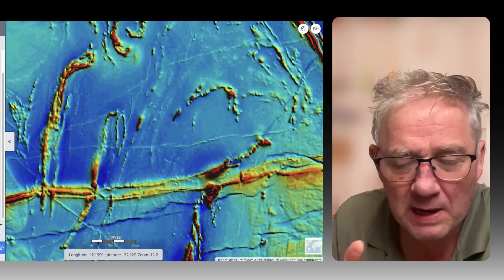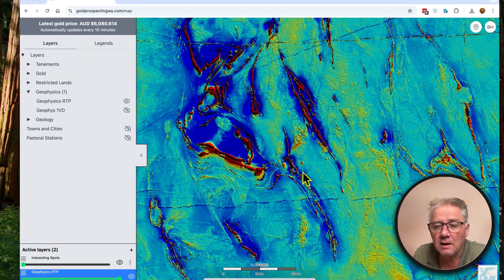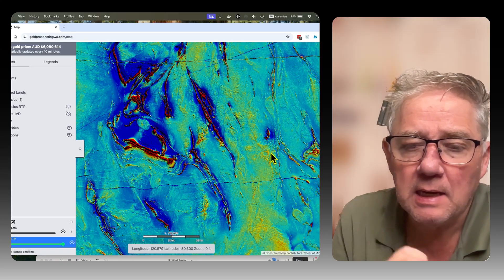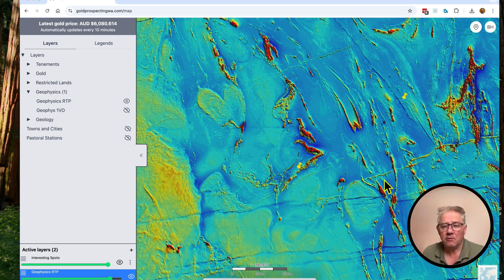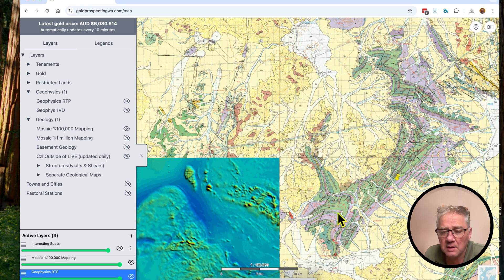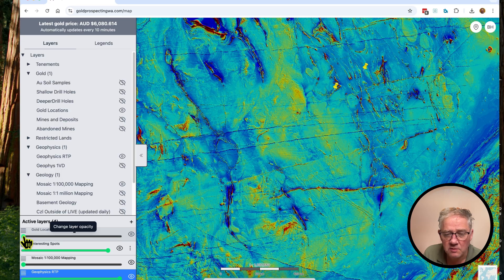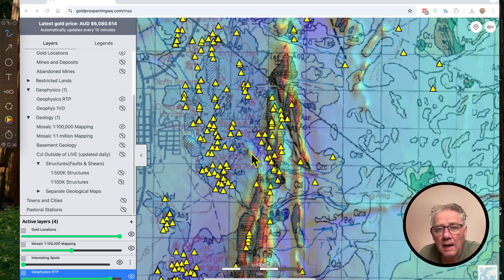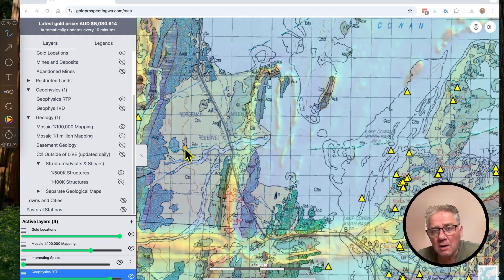This Free Government Data Shows You Where the Gold Is (Nobody Uses It)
Most gold prospectors walk straight past gold every single day, not because it isn’t there, but because they’re not using the data that shows what’s under the ground.

In this video, I break down one of the most underutilised tools in gold prospecting: aeromagnetic geophysics. This is free government data that mining companies rely on, yet most detectorists either ignore it or don’t understand how powerful it really is.

I’ll show you how magnetics RTP (Reduced to Pole) data allows you to:

See rock types hidden beneath soil and cover

Identify faults, shears, intrusions, and structural breaks

Spot gold–fault correlations that aren’t mapped anywhere else

Find extensions of gold-bearing units missed by traditional geology maps

Target new ground that has never been sampled or detected

Using real examples from Western Australia, including areas near Coolgardie, Kalgoorlie, and Norseman, you’ll see how aeromagnetic maps reveal:

Banded Iron Formations (BIFs)

Ultramafic and mafic units

Granitic intrusions

Major and minor fault systems

Cross-cutting Proterozoic dykes

Structural intersections where gold loves to form

I also overlay:

GSWA 1:100,000 geology mapping

Gold occurrences and historic workings

Mapped vs unmapped structures

Once you see how well gold locations line up with faults and structures, you’ll never look at a prospecting area the same way again.

You don’t need to understand the maths.
You don’t need expensive software.
You just need to know what to look for and how to interpret it.

If you’re serious about:

Finding more gold

Choosing better detecting locations

Stopping wasted trips

Thinking like a geologist, not just a detector operator

…this video will change how you prospect.

Watch closely — this is the edge most prospectors never use.

🔎 Words people used to find this content:

gold prospecting
gold detecting
find more gold
gold prospecting Western Australia
WA goldfields
aeromagnetic data
geophysics for gold
magnetics RTP
gold faults and structures
geological maps for gold
GSWA geophysics
how to find gold with maps
gold detector locations
gold prospecting tips
hidden gold structures
fault line gold deposits

Get access to the best gold prospecting research tool currently available in Oz for WA gold prospecting.

GPWAFIRSTMFREE

00:00 Introduction to Geophysics
00:36 Understanding Magnetics RTP
01:17 Interpreting Aero Magnetic Values
03:00 Analyzing Geological Structures
07:56 Identifying Faults and Gold Correlations
10:49 Practical Tips for Prospectors
11:42 Conclusion and Call to Action